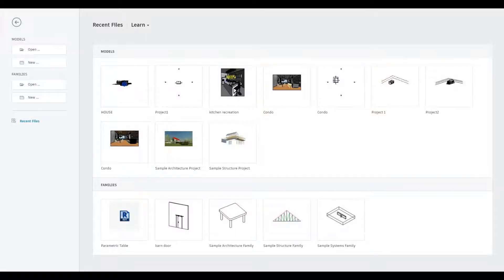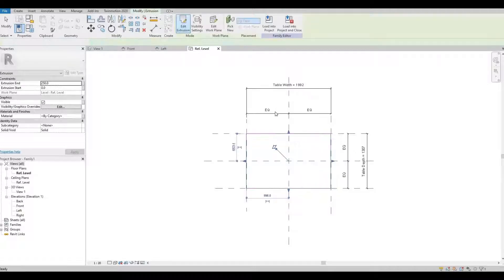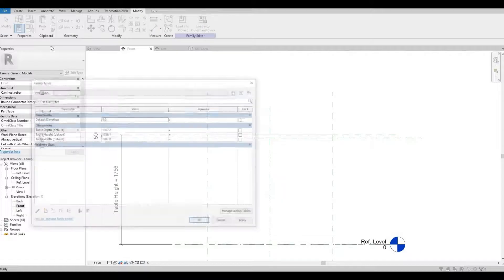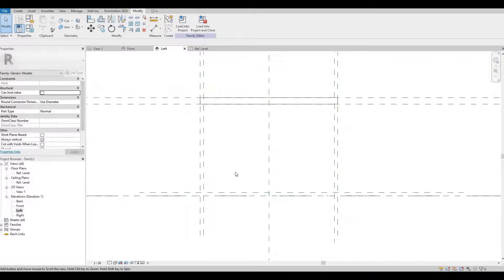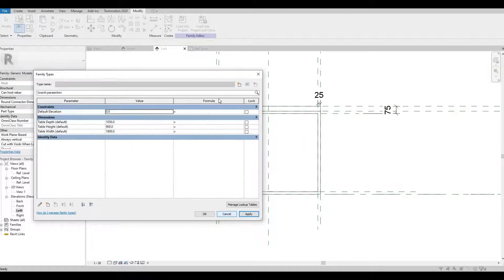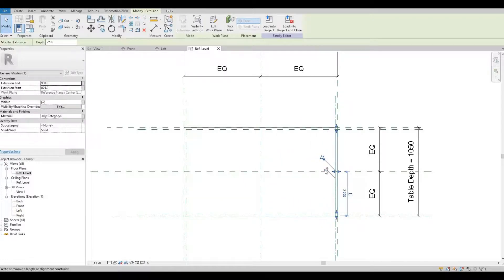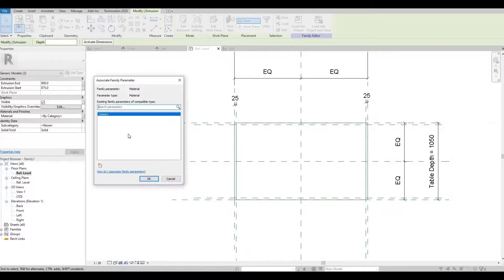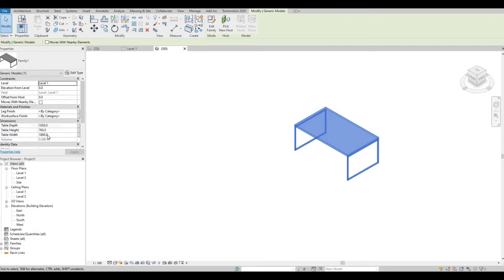Modelling a Parametric Table with Loop Legs in Revit Family | Revit Tutorial | Tips and Tricks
In this video I will show you how to create a Parametric Table with Loop Legs in Revit Family

Additional Tags: arch core designs, autocad, revit,CAD, twinmotion, tutorials, autocad tutorials, revit tutorials, twinmotion tutorials, architecture, family, Revit family, how to model in revit,  autodesk, tips and tricks, CAD model, autocad tutorial for beginner, revit tutorial for beginner, twinmotion tutorial for beginner, autocad tips and tricks, revit tips and tricks, twinmotion tips and tricks, parametric family, adaptive family, twinmotion rendering, revit rendering, twinmotion walkthrough, table with loop legs